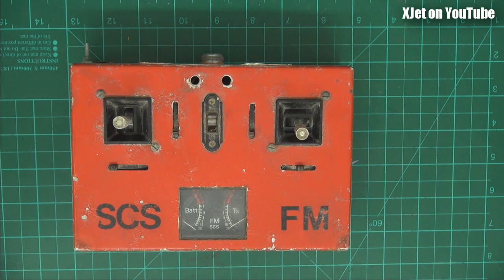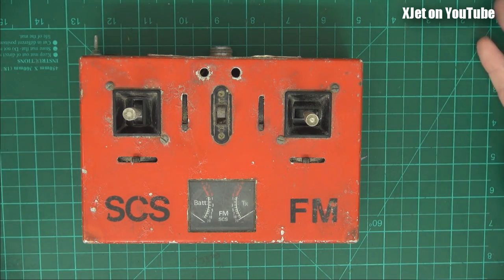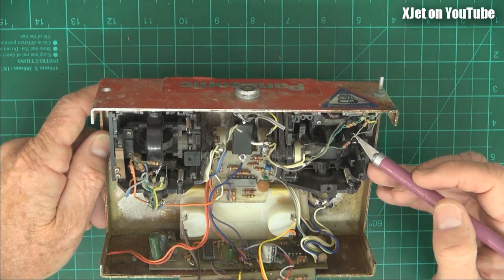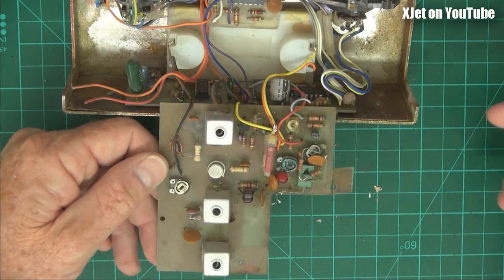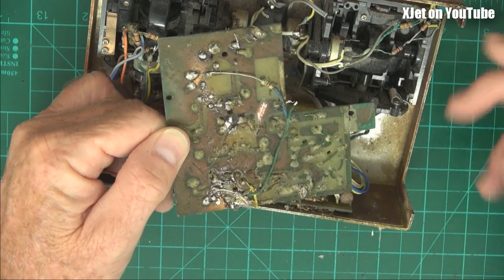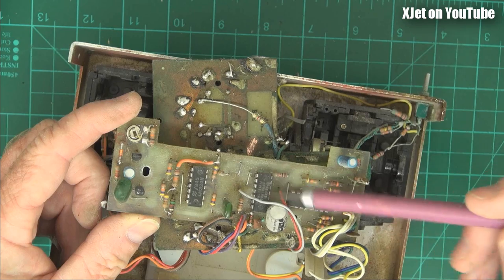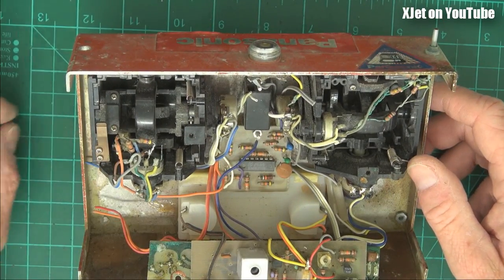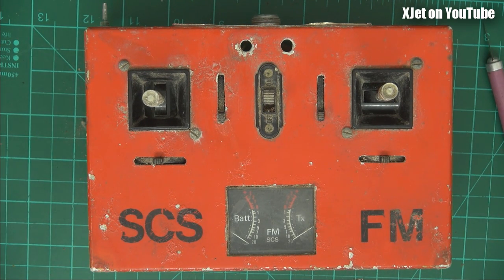The RC transmitter I scratch-built 38 years ago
Whilst tidying the workshop I came across this hand-made radio control transmitter I used for all my RC planes almost 40 years ago.  It's a real mess now but I figured viewers might be interested in seeing inside and hearing a little bit about it.